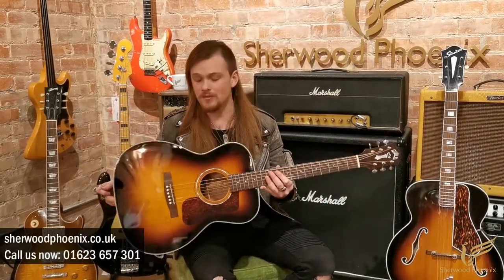Guild OM140 SB Acoustic Guitar at Sherwood Phoenix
Today Benji demonstrates a Guild OM140 SB Acoustic Guitar that features a small, comfortable body and a glossy antique sunburst finish.